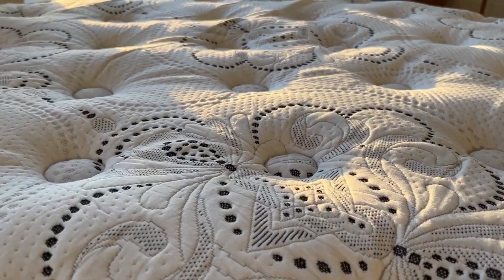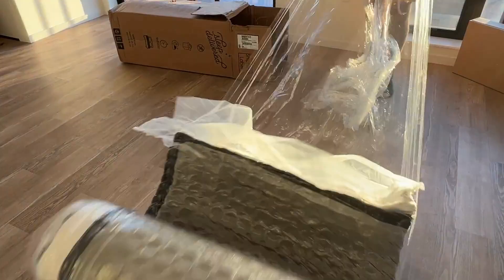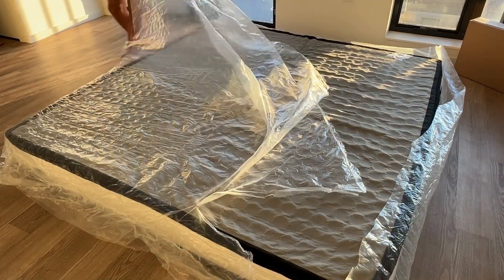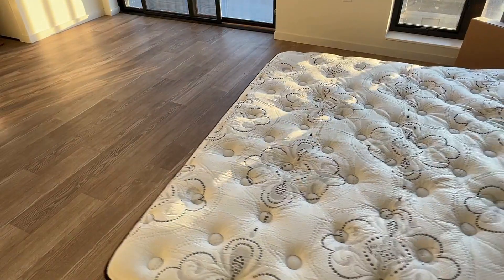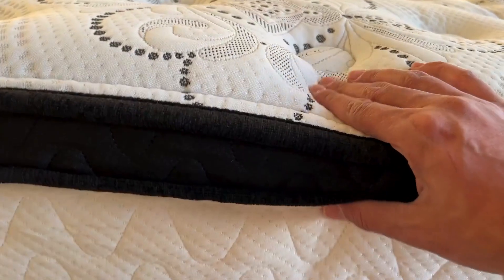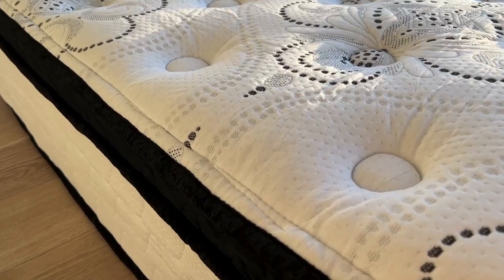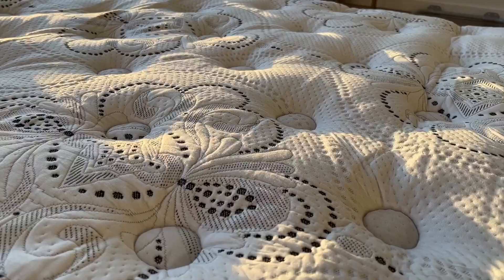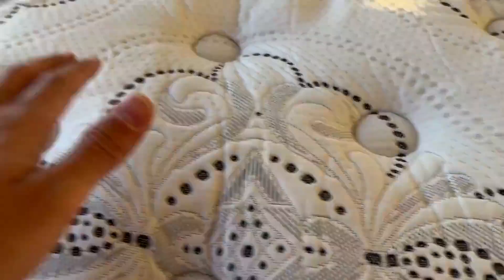Signature Design by Ashley King Size Chime 12 Inch Medium Firm Hybrid Mattress Review